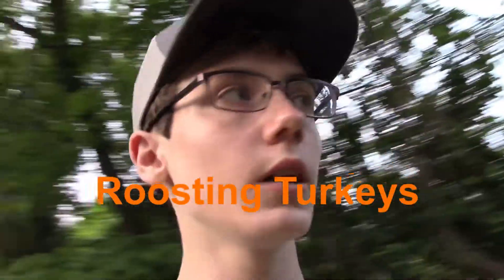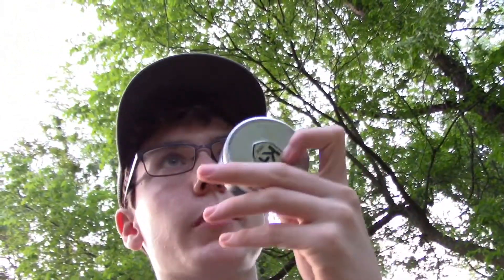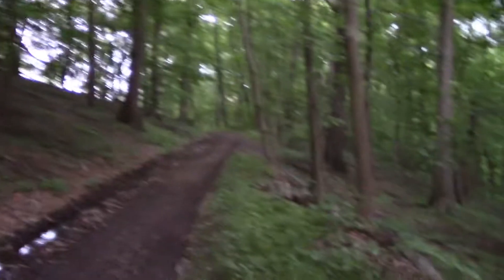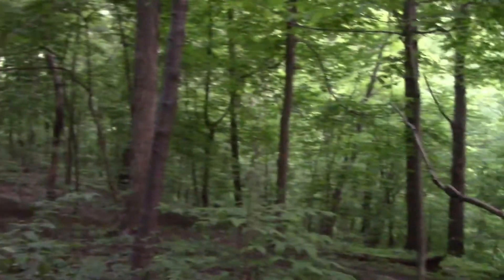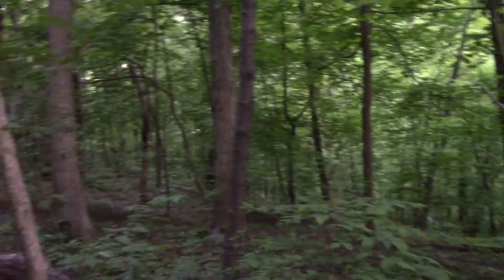Roosting Turkeys Ep.2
In today’s episode is part of the the turkey quest season Ep.2 . Showing you guys what calls to use and we’re to find good habitat for roosting gobblers.